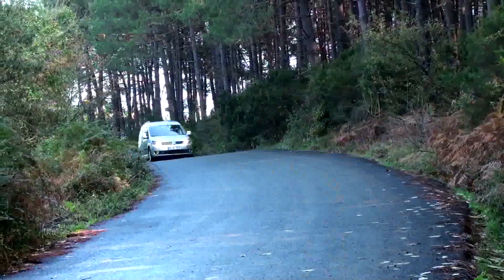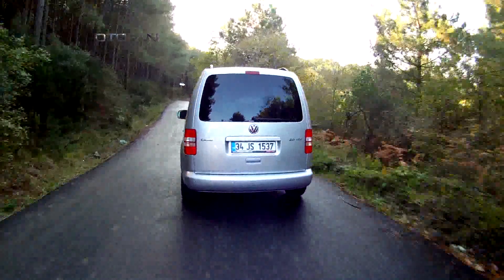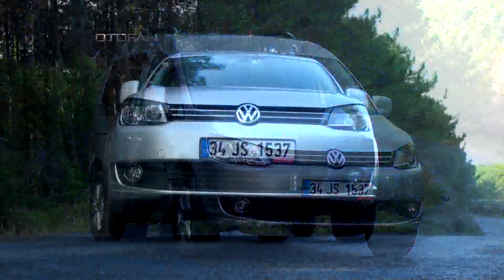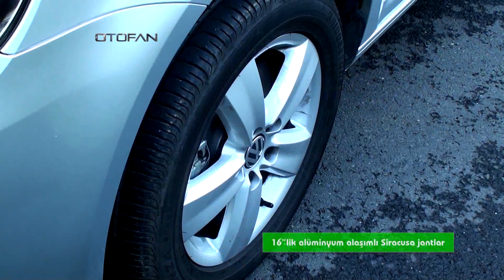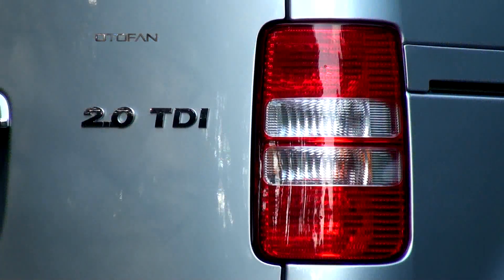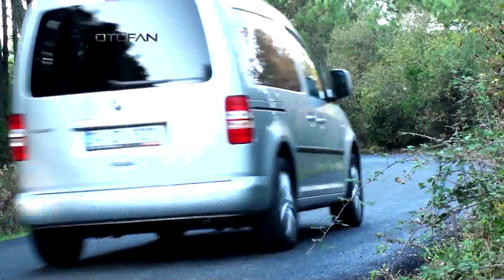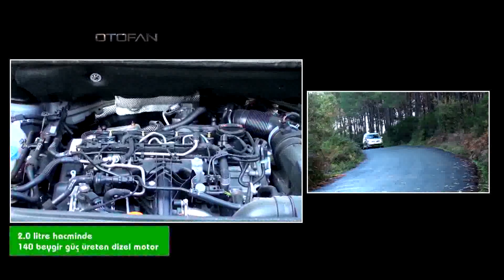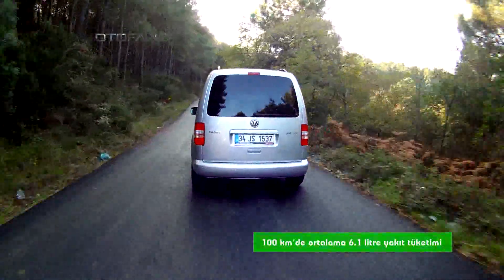OTOFAN80 VW CADDY SPORTLINE